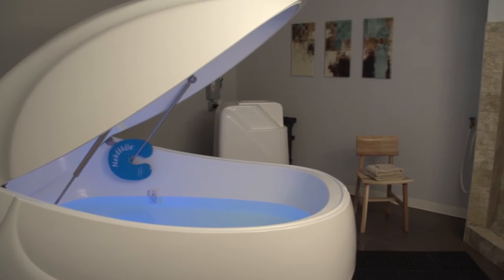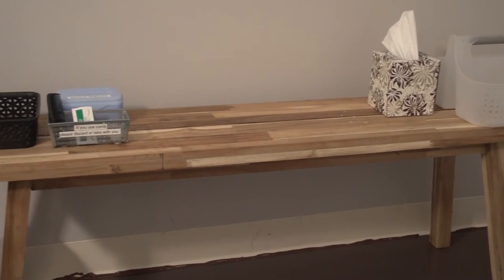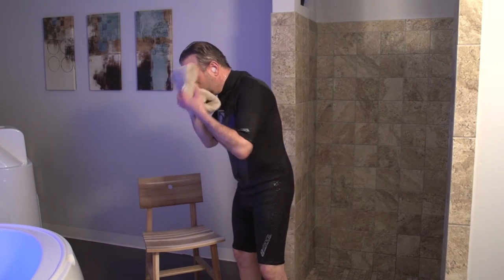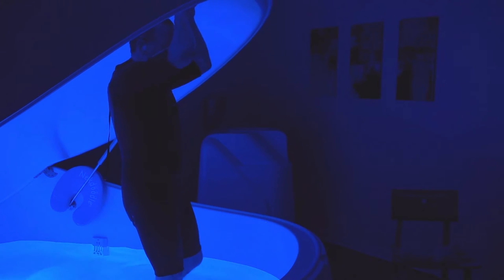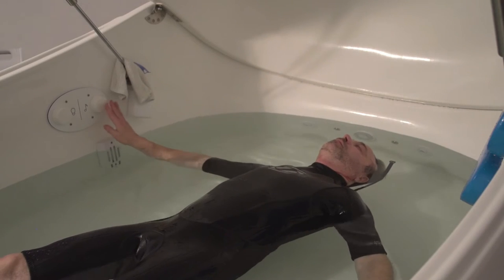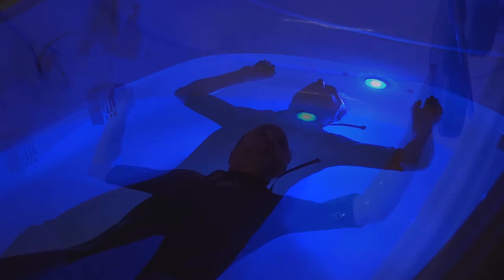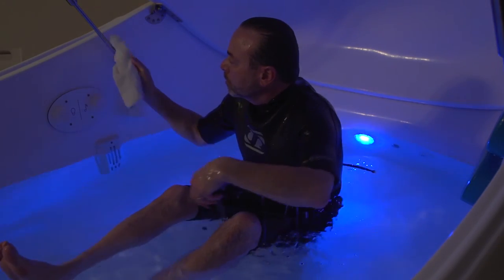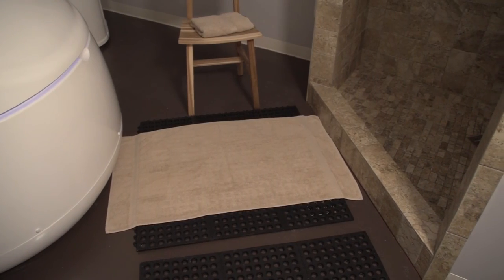Float Zone Pre-Float Instructional Video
An instructional video watched before floating at the Float Zone in Richmond, Va.